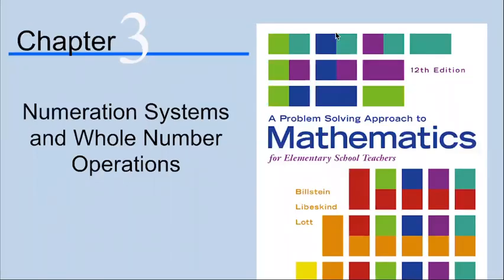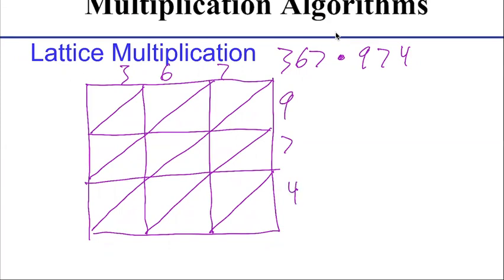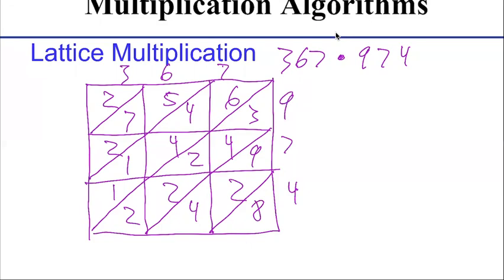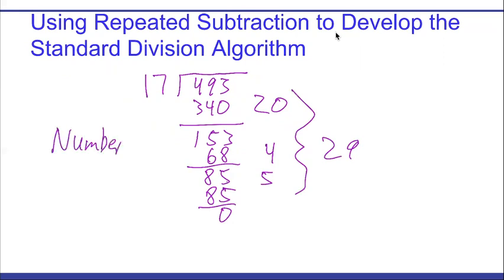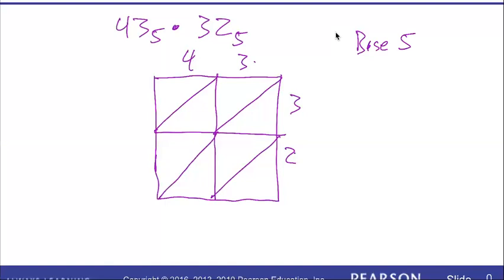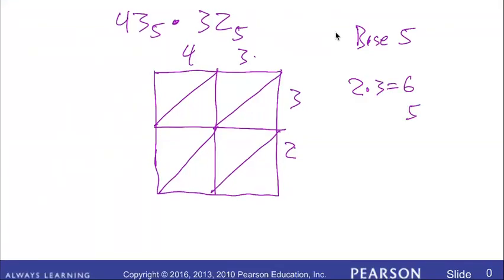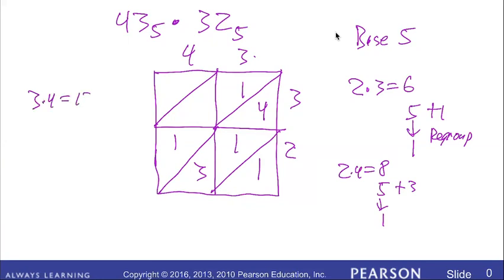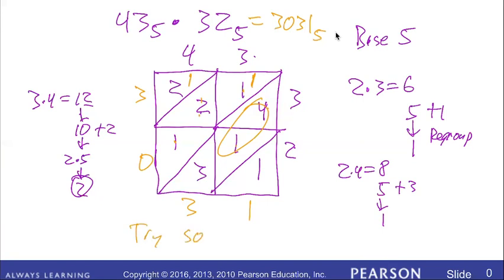4A Sec 3 5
Multiplication and Division Algorithms